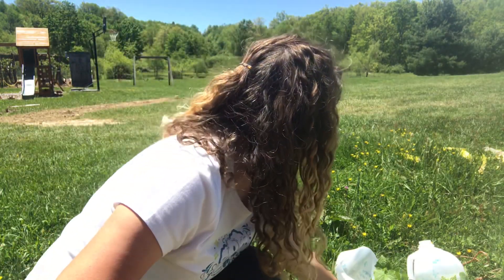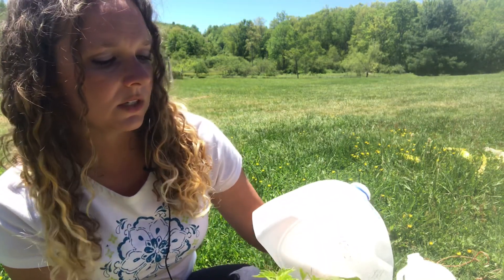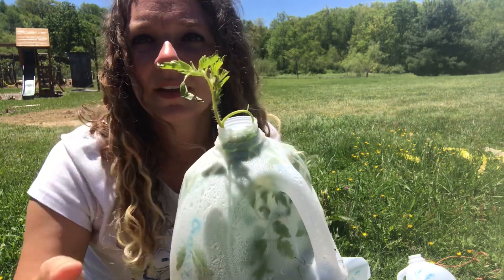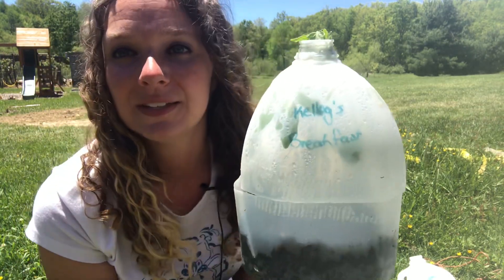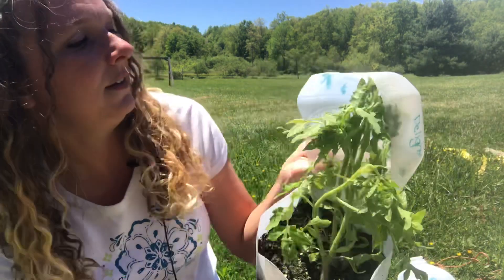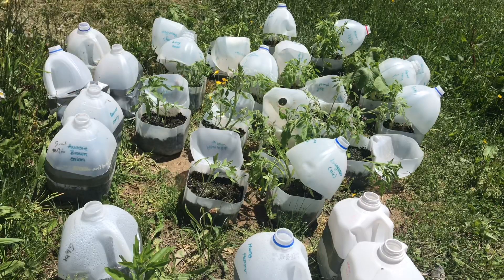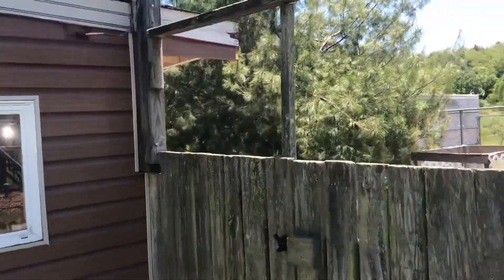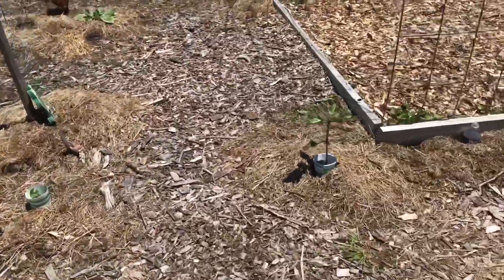Wintersowing Reveal 2020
Follow our daily homestead happenings on Instagram @almost_heaven_homestead